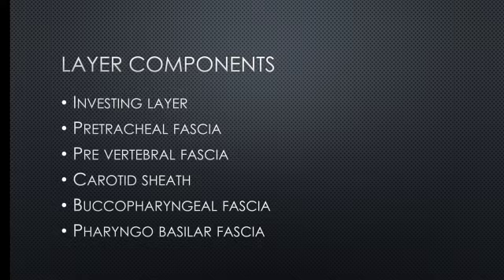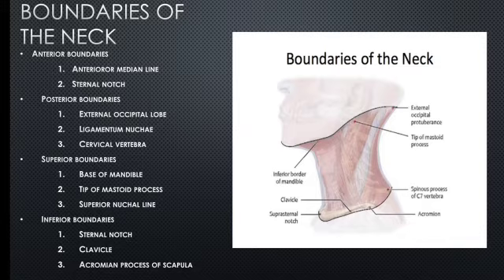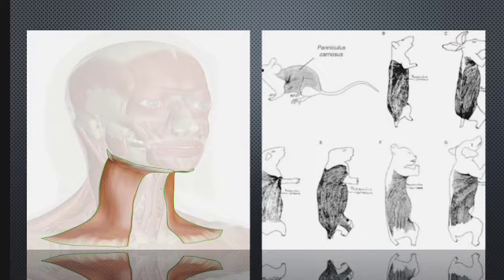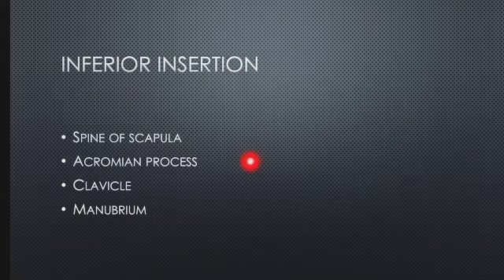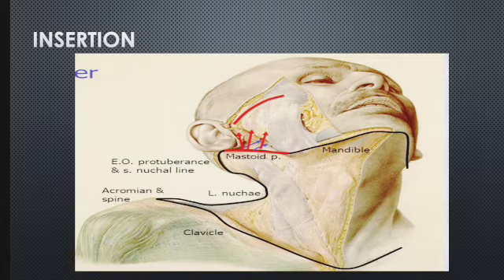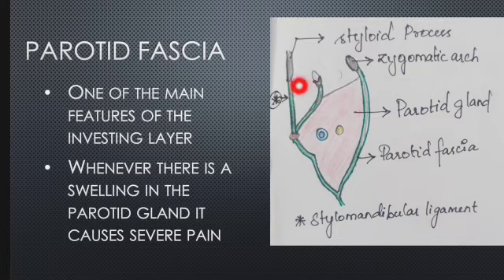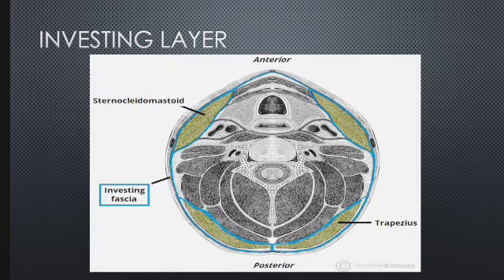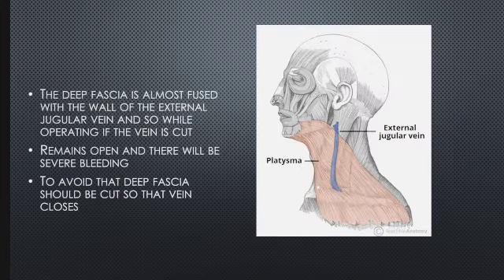Deep cervical fascia | investing layer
The clinical significance of the deep cervical fascia and also the attachment are given specifically